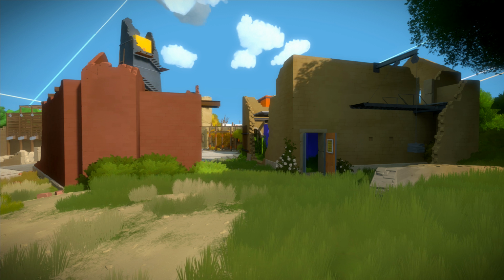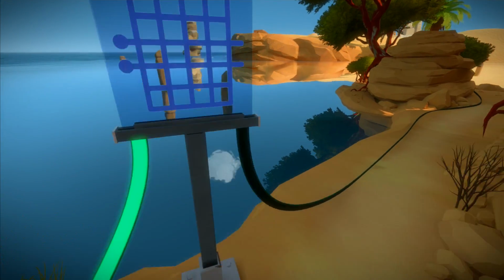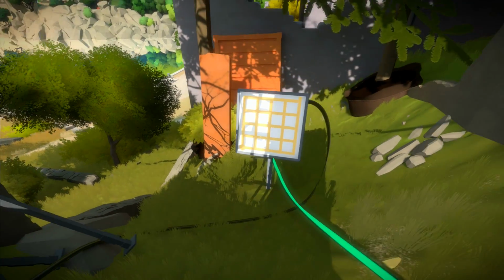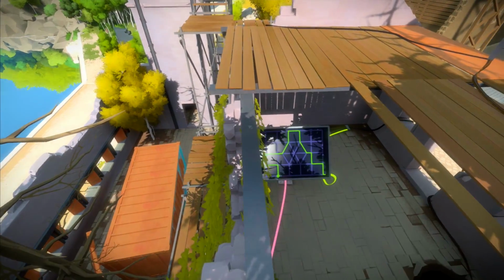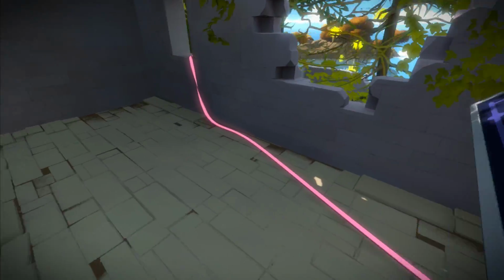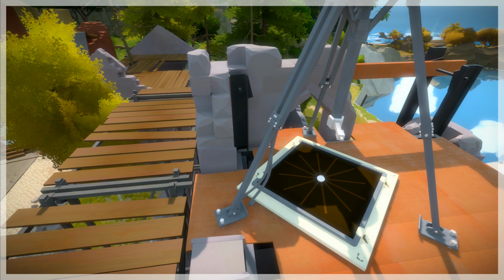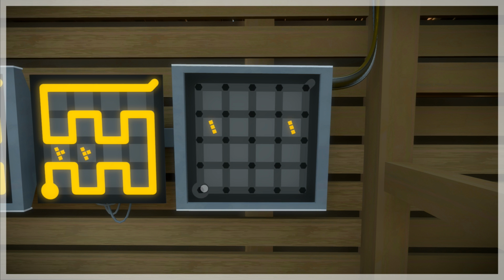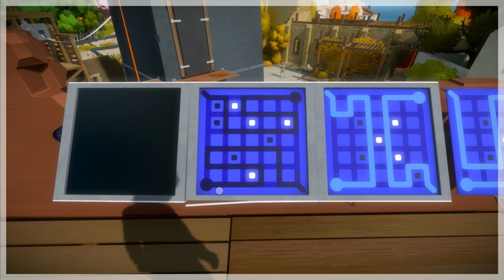Let's Play The Witness - Part 13 - Come Together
Everything we've learned so far is put to the test in the "town" area of the island located near the start.